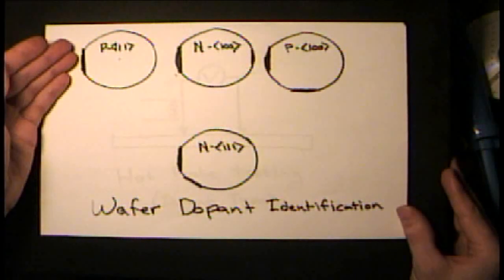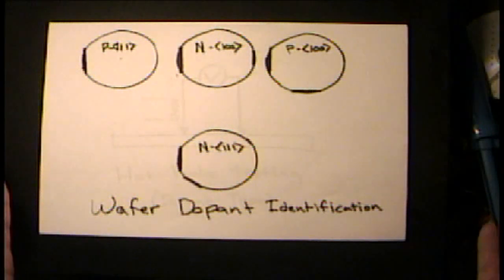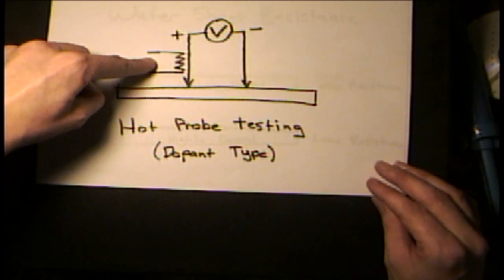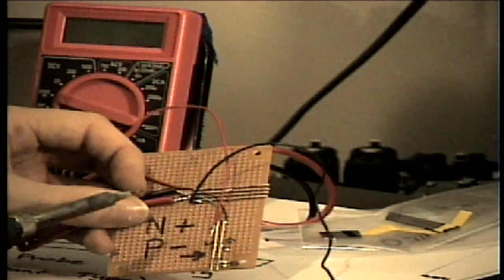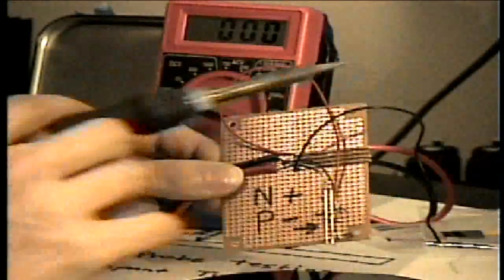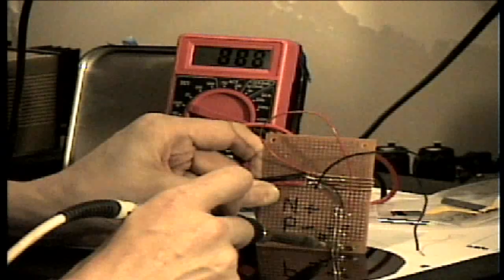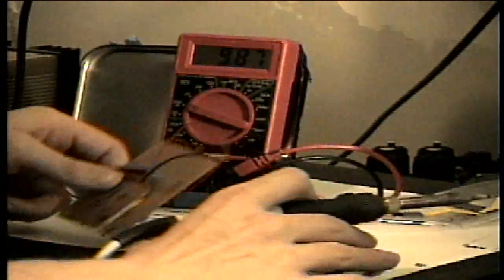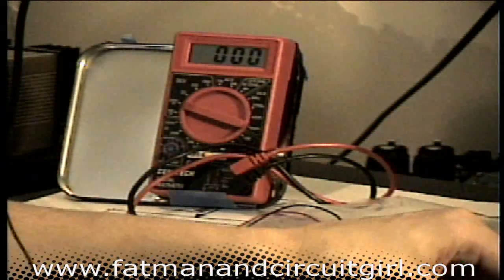Identifying Wafer Doping - Hot Point Probe Test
When purchasing wafers for your home chip lab you will often need to identify them with the flats and/or a hot probe test.